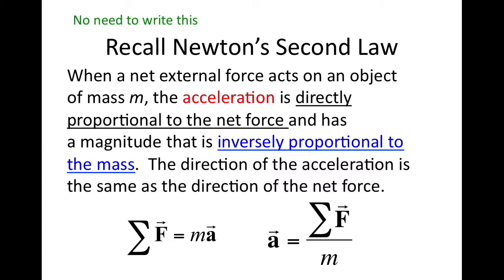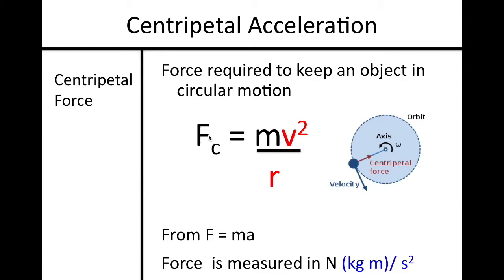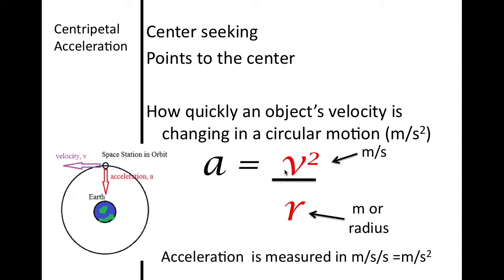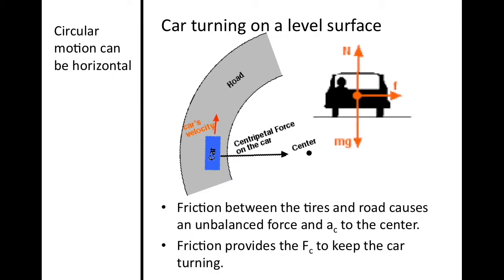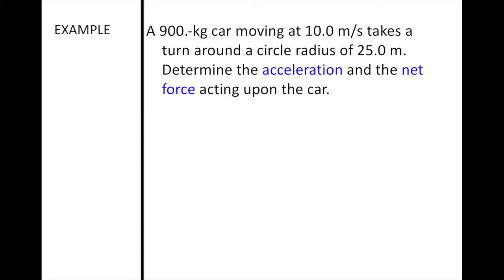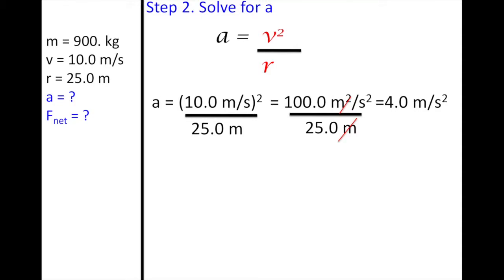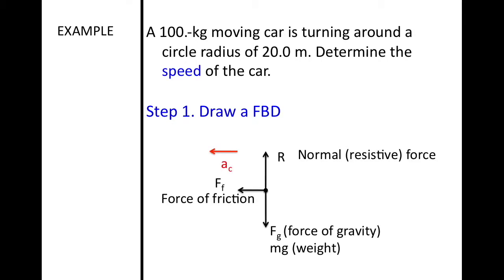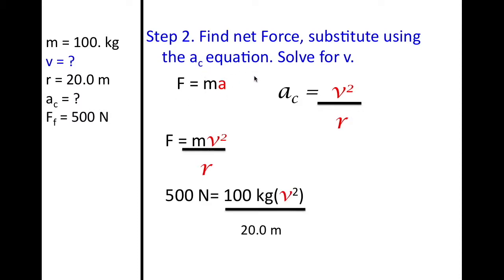L2 Centripetal Acceleration TNOTES